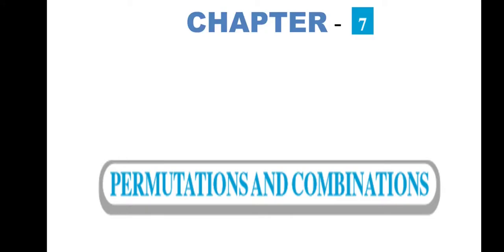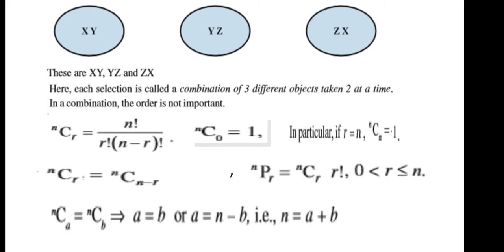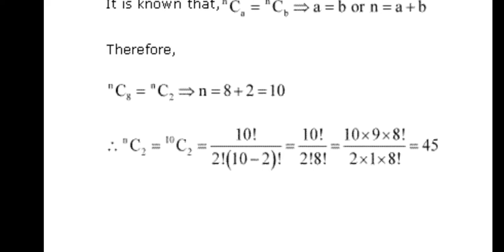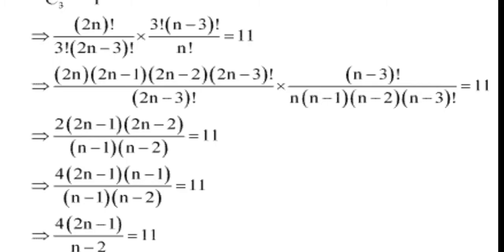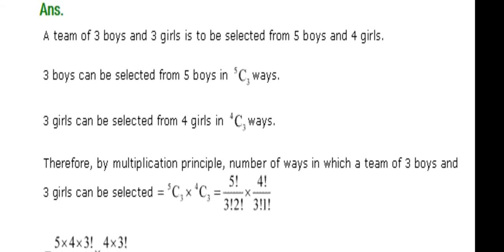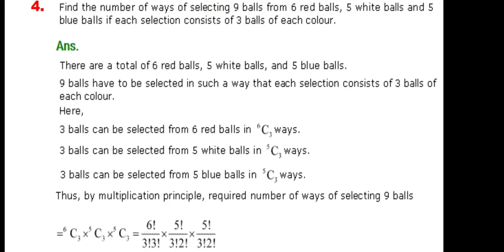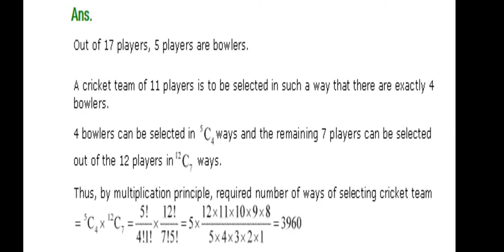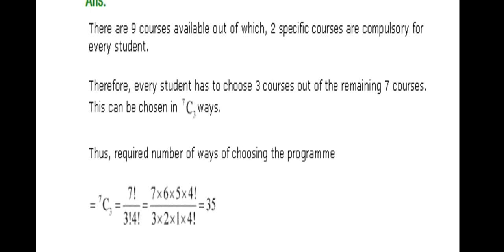Permutation and Combination